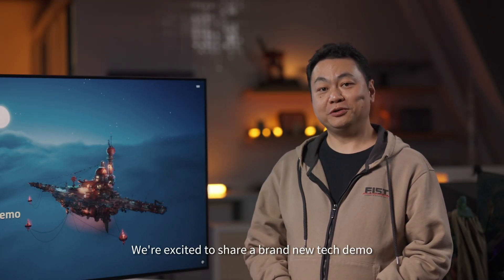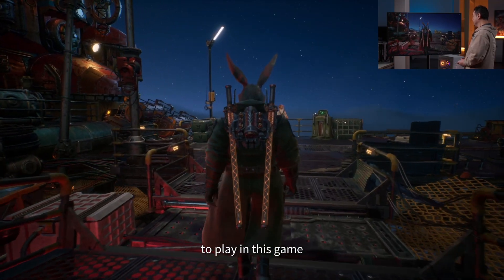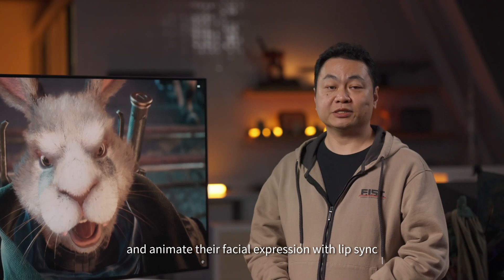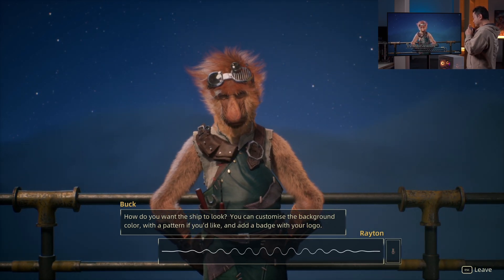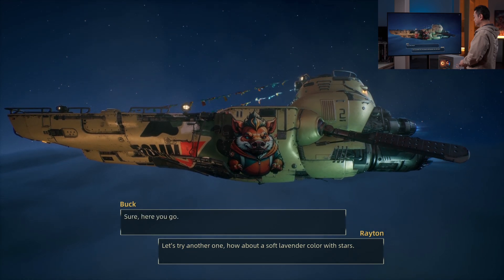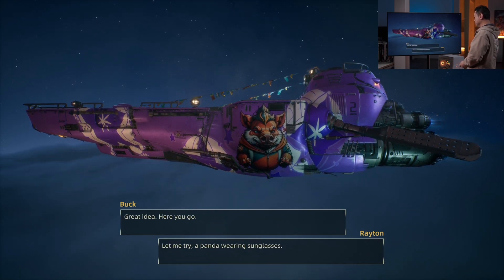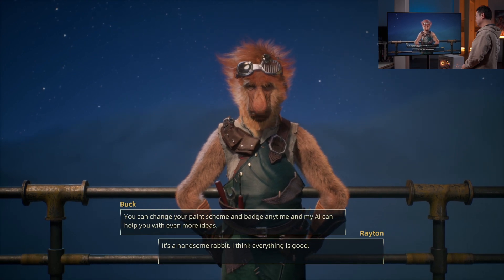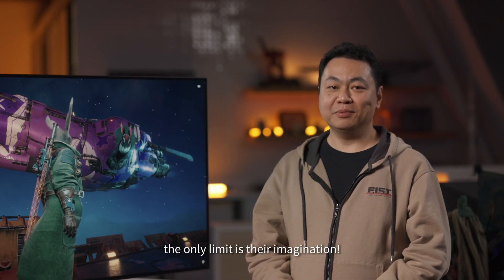NVIDIA ACE | TiGames Partner Spotlight - New Dimensions for In-Game Customizations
TiGames unveils ZooPunk, a futuristic game world, in their latest tech demo. Powered by NVIDIA ACE and GeForce RTX AI PCs, this innovative experience allows players to interact with NPCs and customize their own landing ship, showcasing the potential for player-driven generative-AI in next-generation games. @playzoopunk